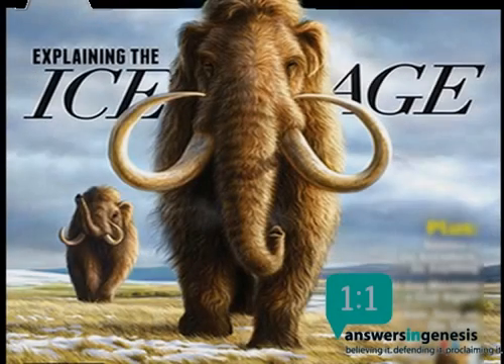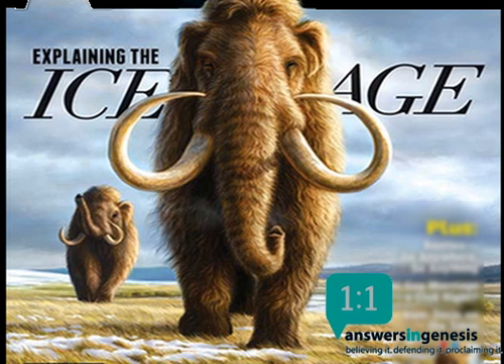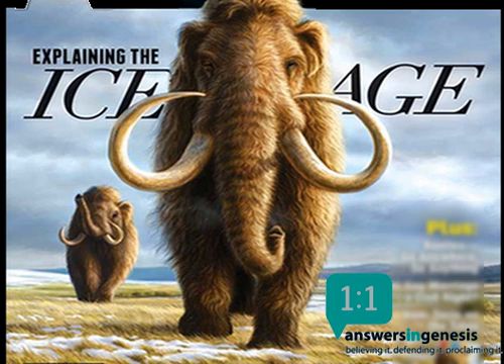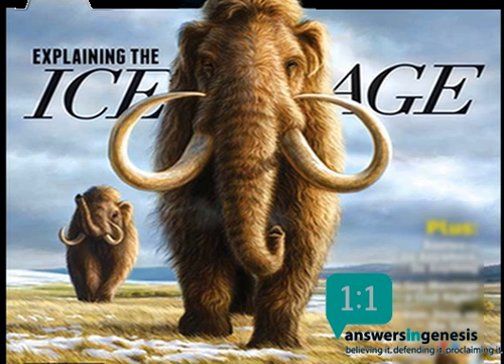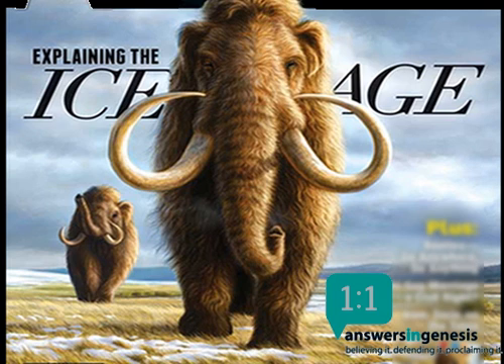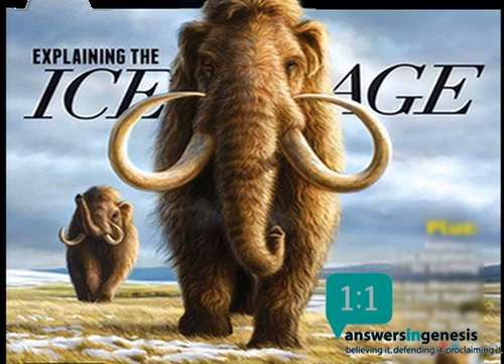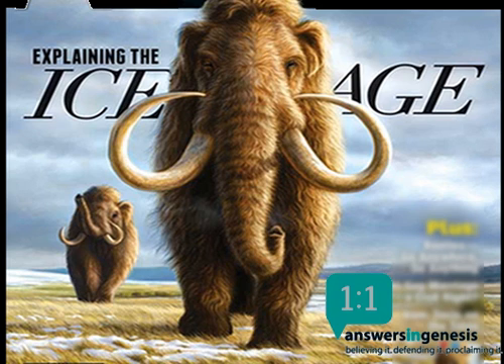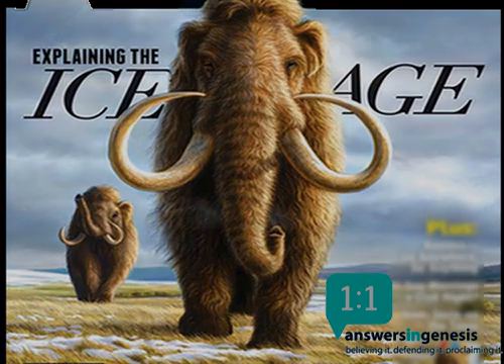Megalonyx—Gentle Giant of the Ice Age(audio)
Megalonyx—Gentle Giant of the Ice Age
Author: Marcus R. Ross
speaker: Ken Ham
Published: March 26, 2013

When you think "sloth," you usually think of the slow-moving, tree-hanging creatures from South America. But not all sloths lived in trees.
source:
AiG (Answers in Genesis)